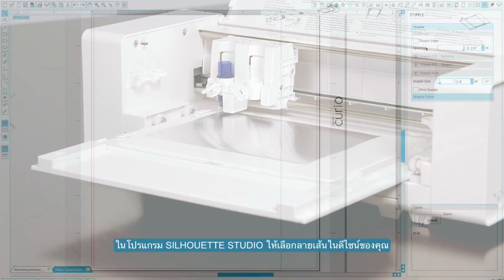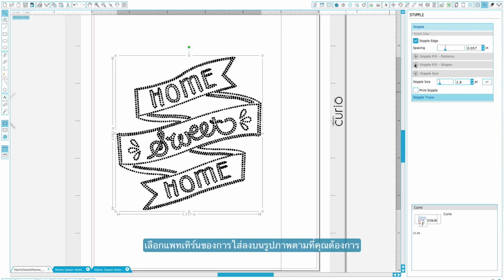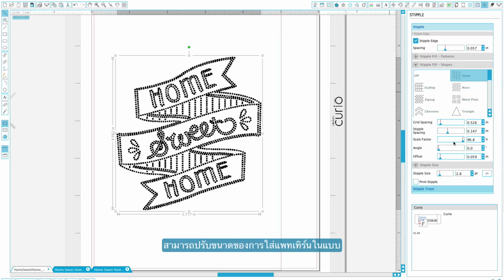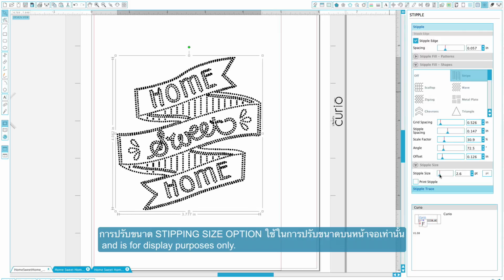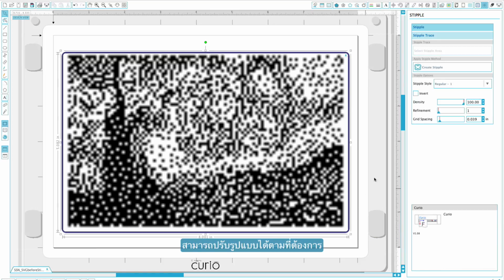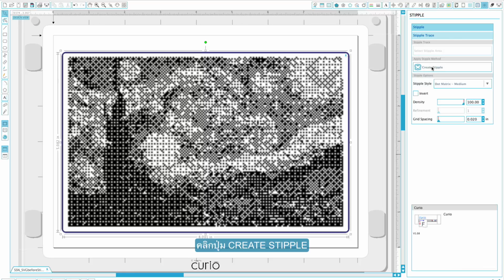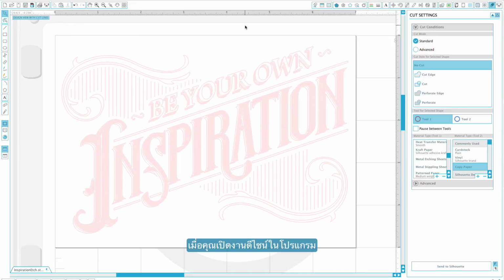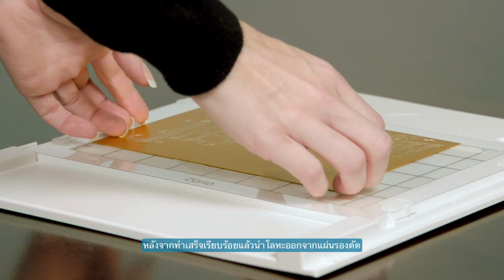Stippling and Etching with the Silhouette Curio™ Thai